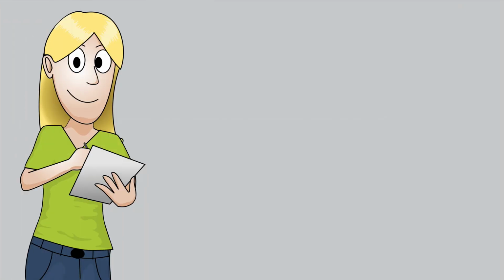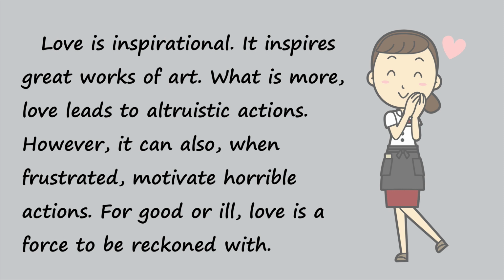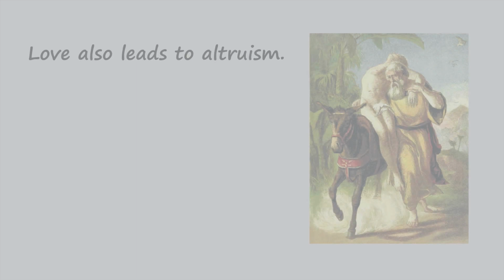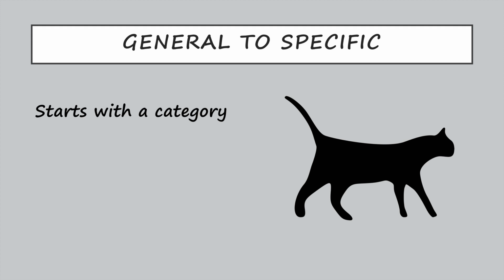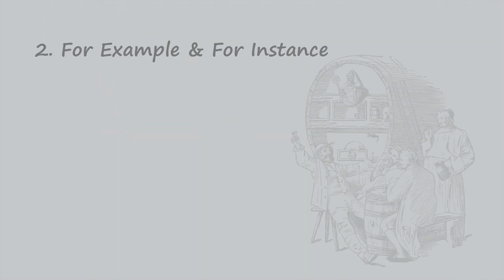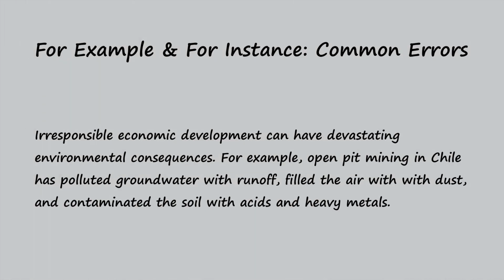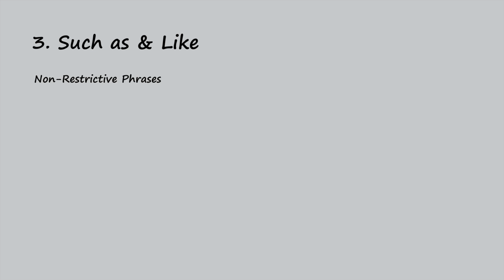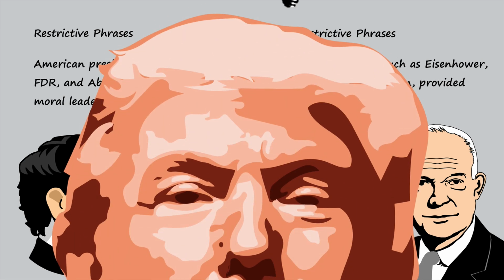How to Illustrate Supporting Points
Essay writing skills!

Watch and learn how to write clear illustrations for your supporting points!